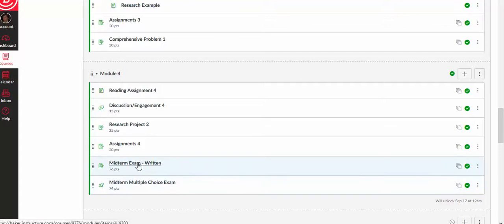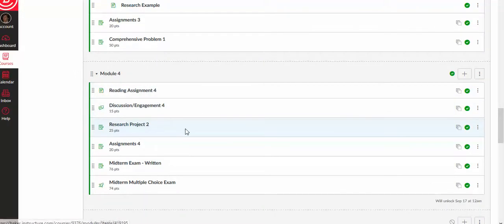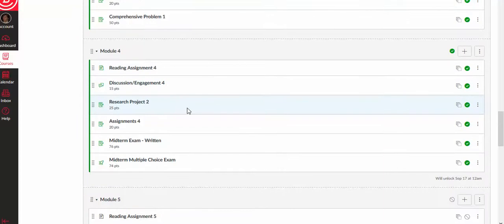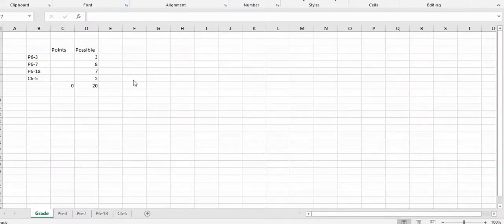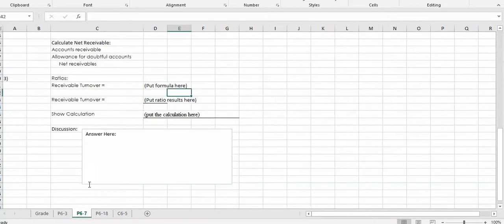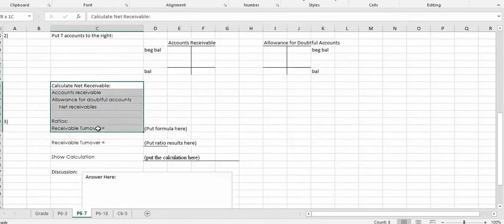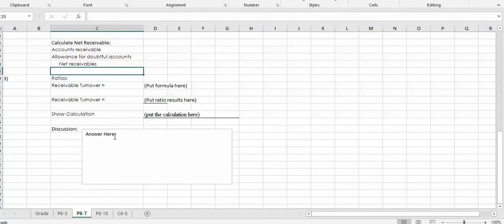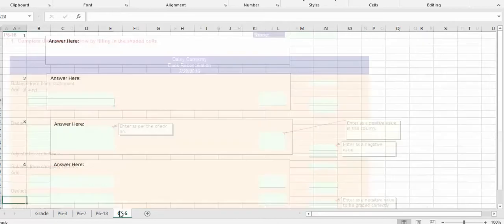Baker ACC2010 Mod 4 Overview